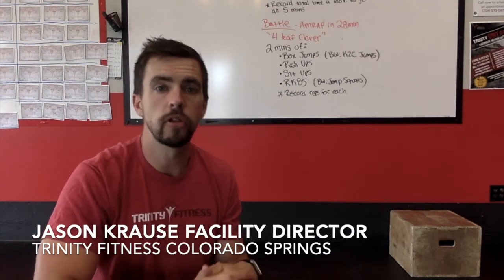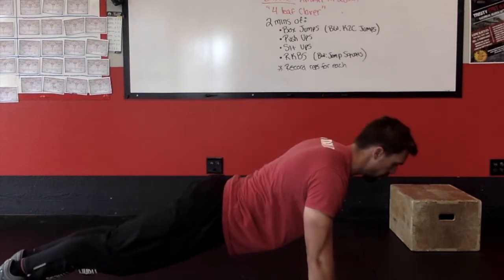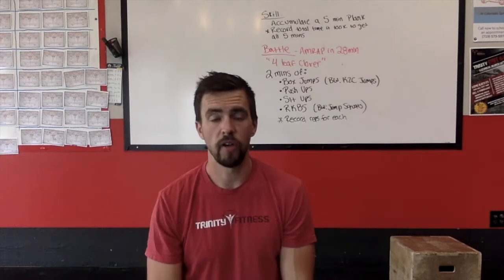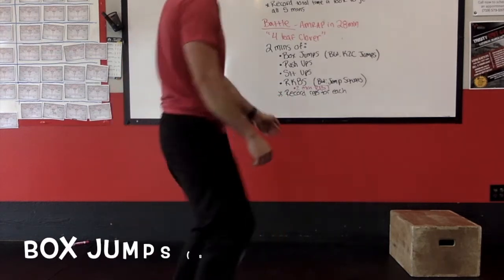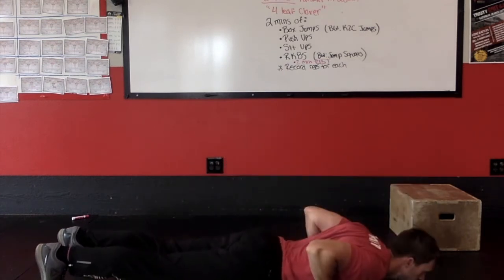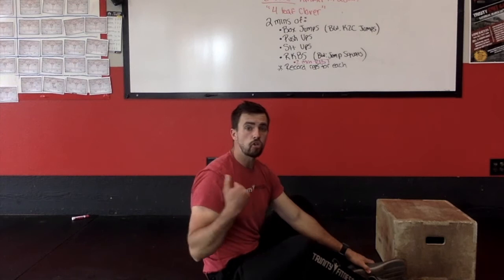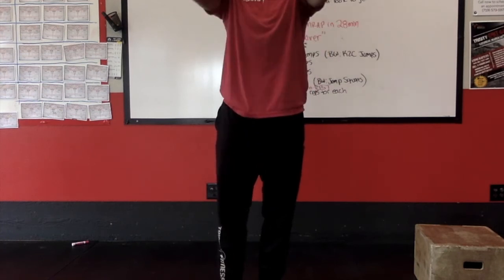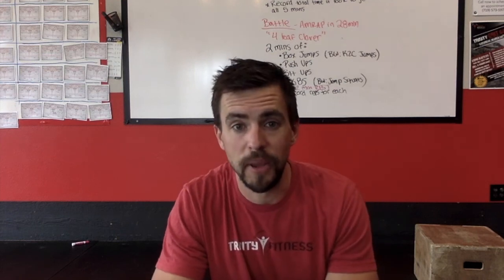4 30 Battle Demo